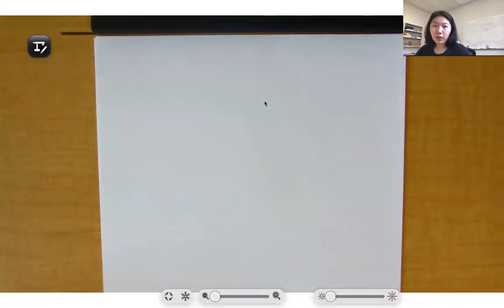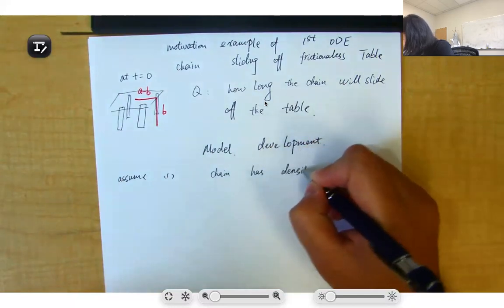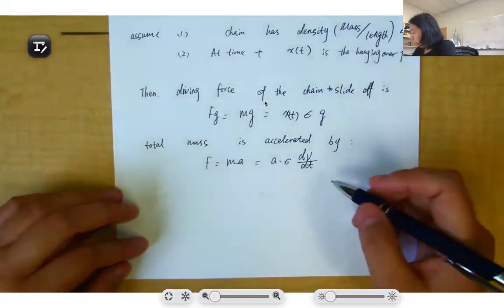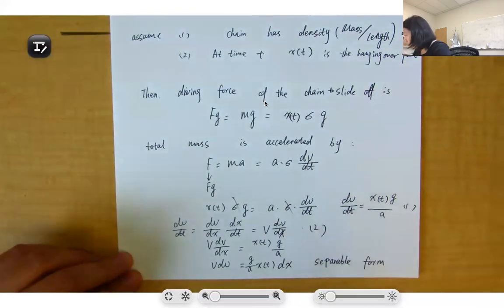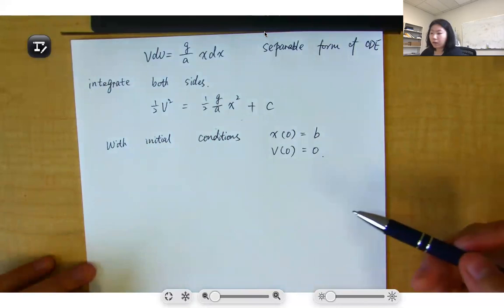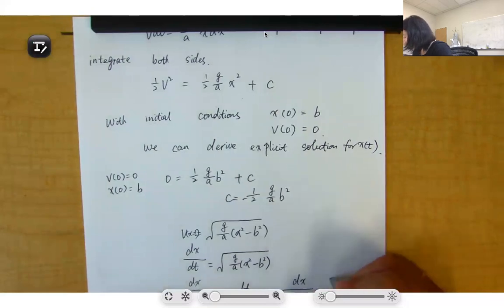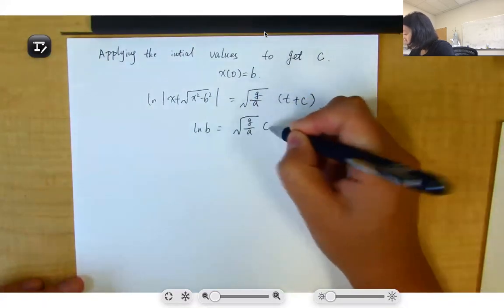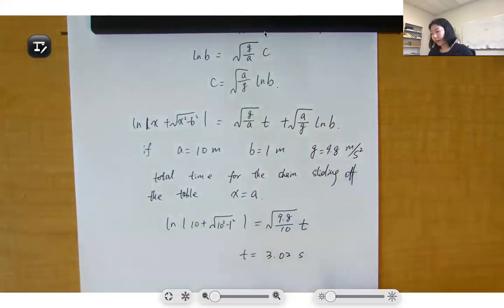Math Method for Engineers: 2. A motivation example for 1st ODE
Here, we used a motivation example (chain sliding off the table) to show how to develop 1st ODE math model from physical model and how to solve it analytically.

A correction to note here: The final solution should be ln|x+sqrt(x^2-b^2)|=sqrt(g/a)t+lnb